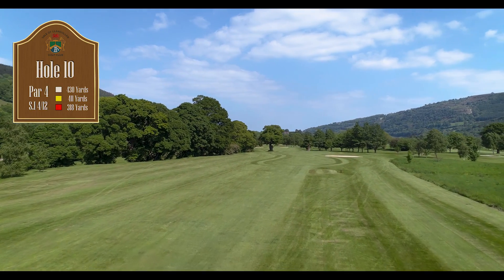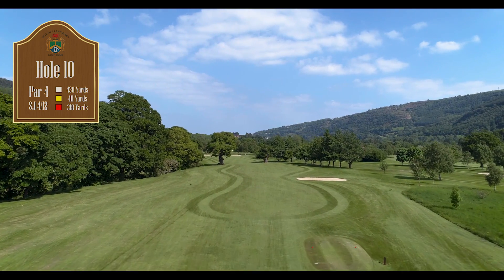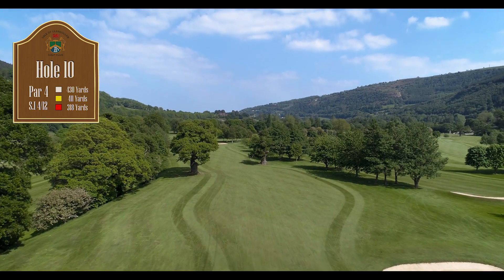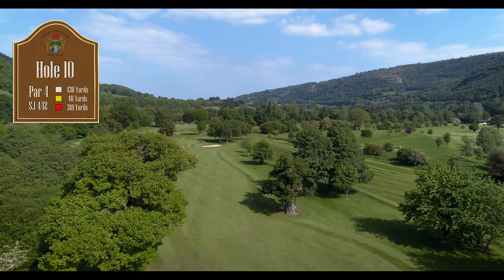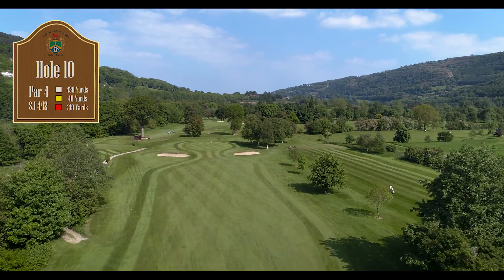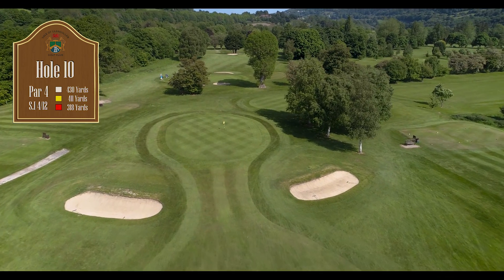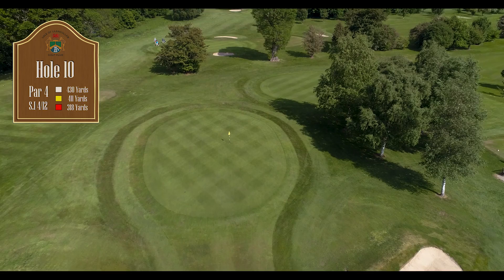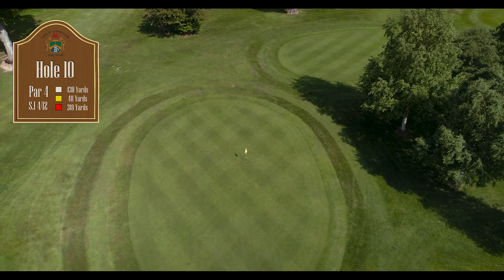VLGC Hole 10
Vale of Llangollen Golf Club
Joe Pye films
Matt Davies commentary